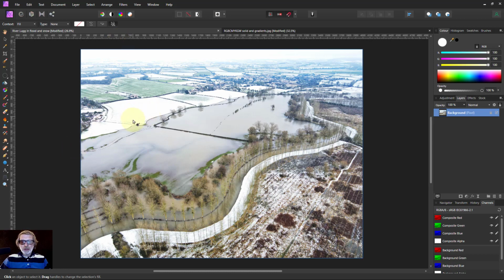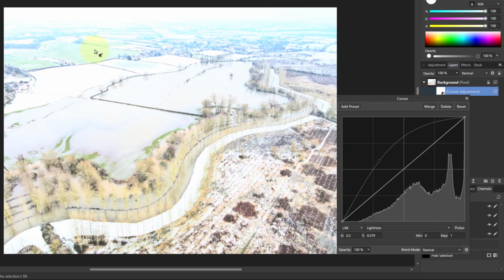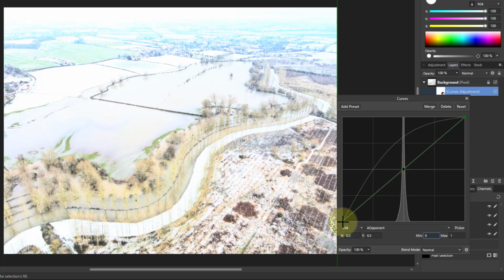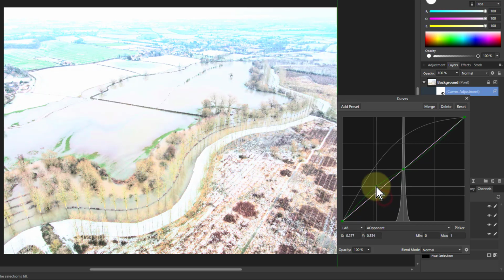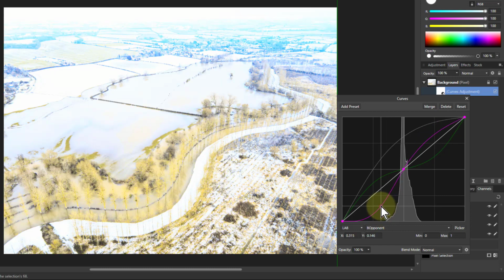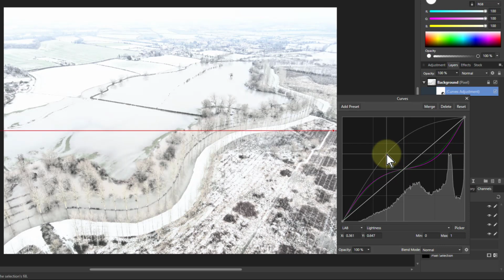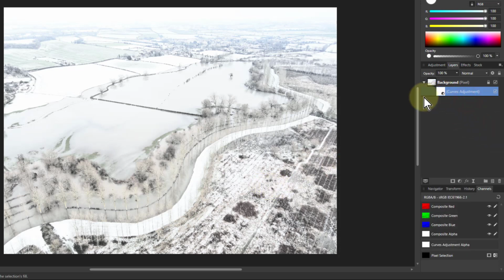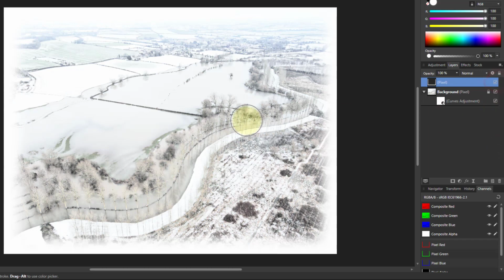High-Key Flooding and Snow using LAB Curves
Here's a lovely picture by my friend Russell, who took the picture with a drone (DJI Air 2) of the river Lugg in flood during a snowy period -- all the light makes it a great candidate for a high-key approach. The main edit is done using LAB colour with Curves.